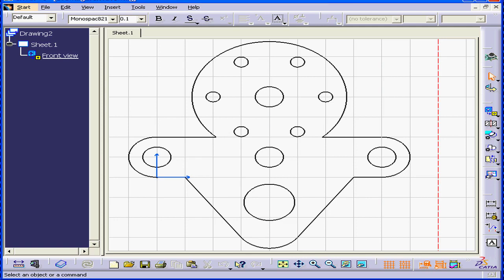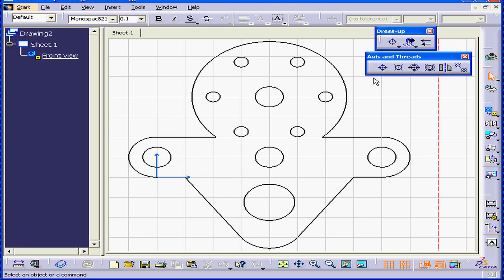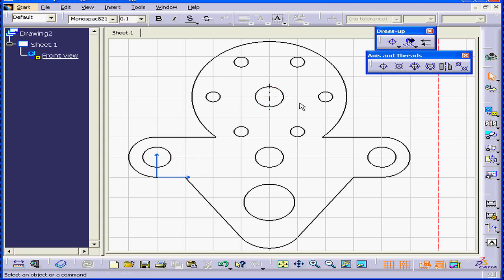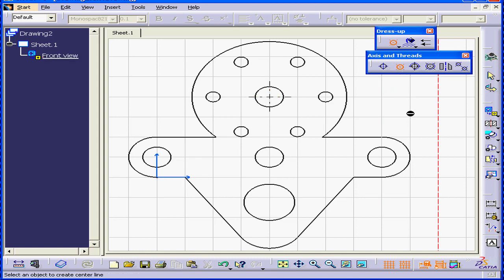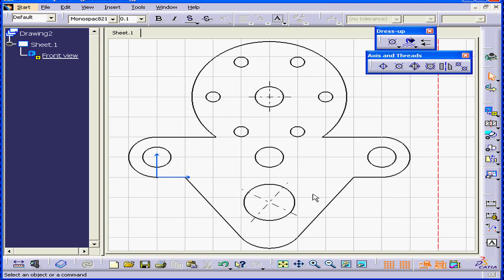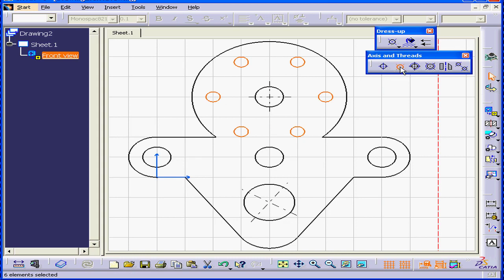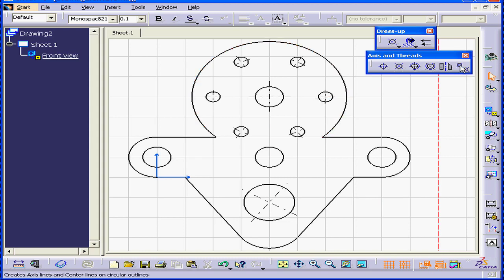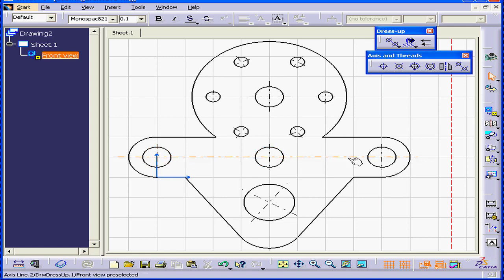01-97 CATIA v5 TUTORIAL: ( Centerline )